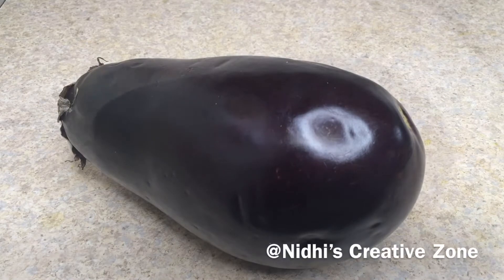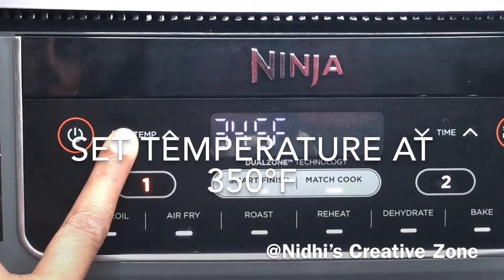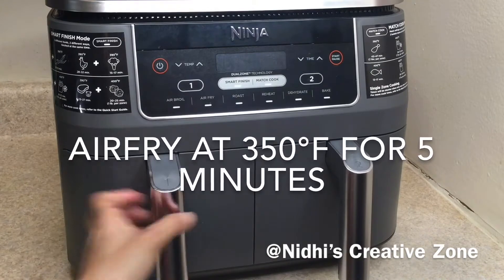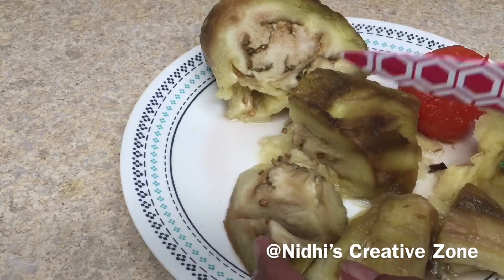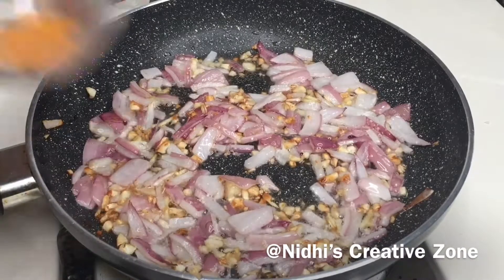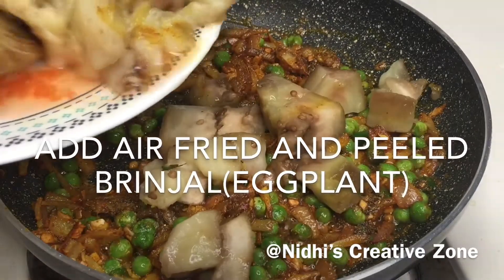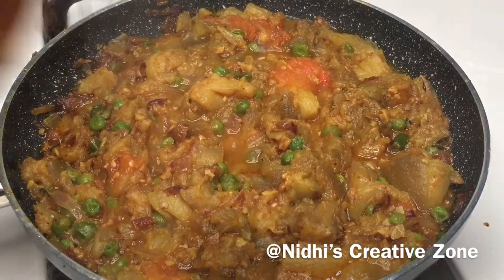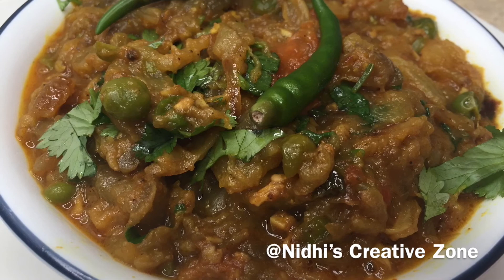Baingan Bharta In Air Fryer | होटल जैसा बैंगन भर्ता बनाने का आसान तरीका